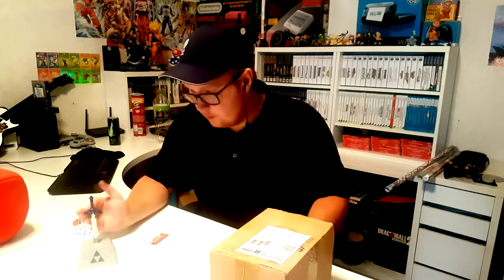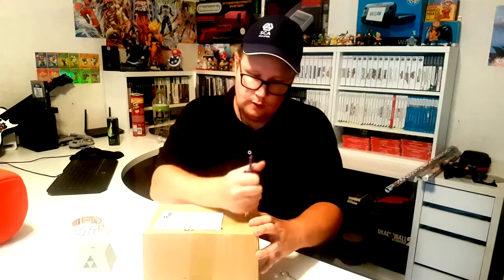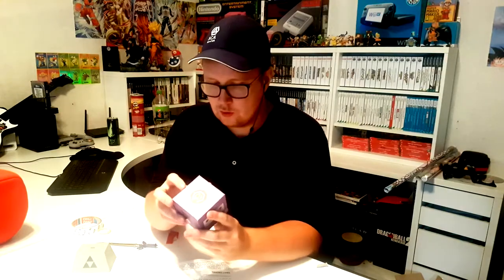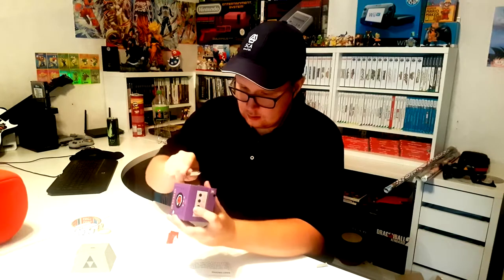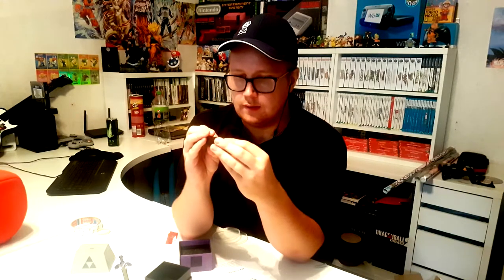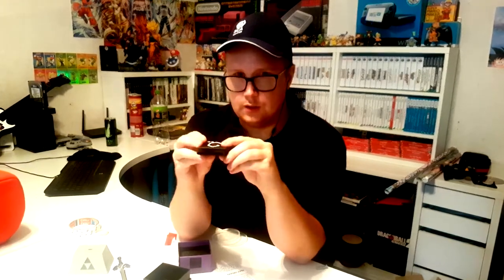► Unboxing - GCHD Gamecube Digital HDMI adapter!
Welcome to my new walkthrough of Legend of Zelda: Breath of the Wild which is mostly for those who can't find secrets.

» ● Skype - SarcainSG «